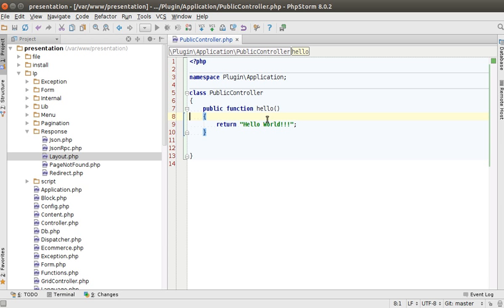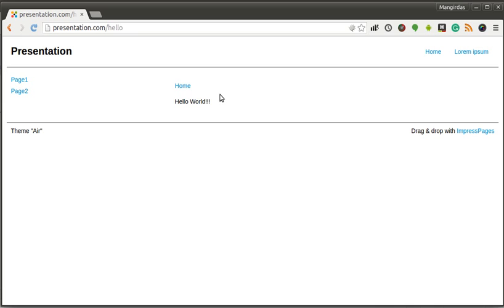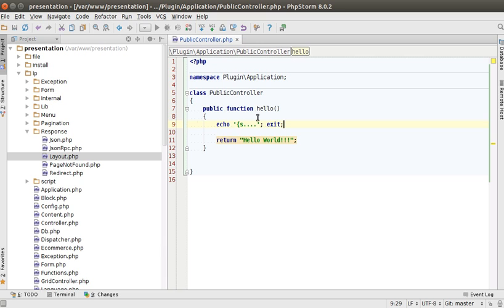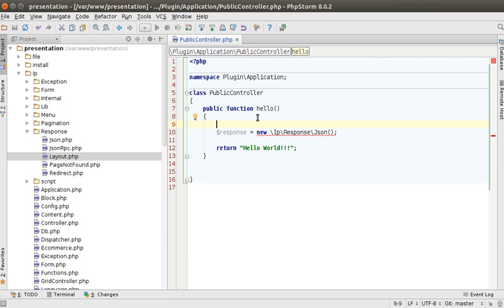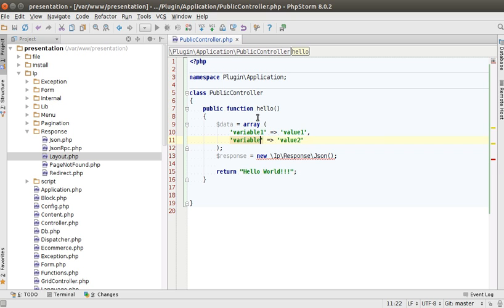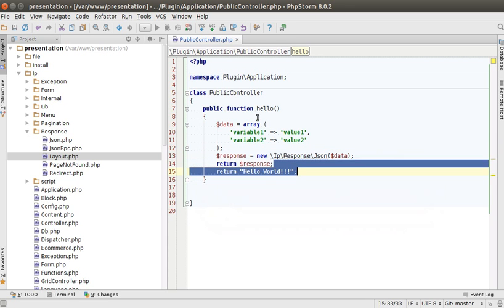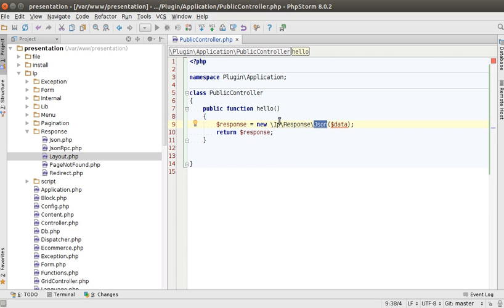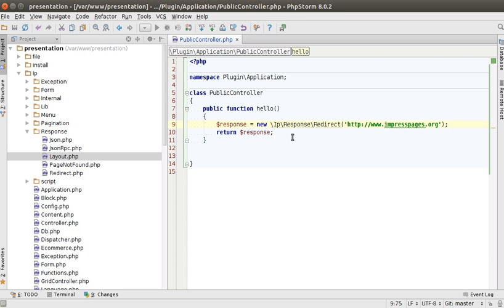ImpressPages Controllers (part 2)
How to control the response in the controller. E.g. return JSON or redirect headers.